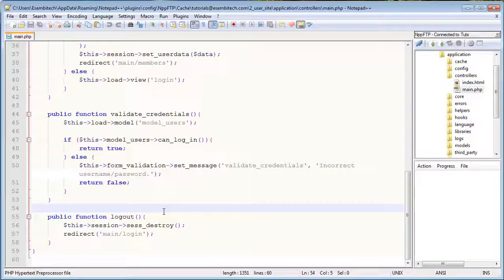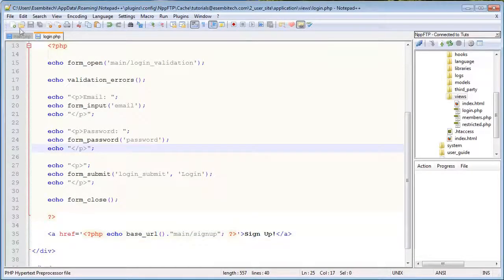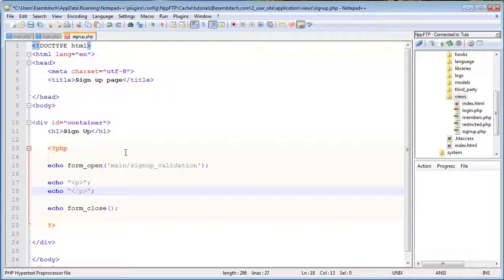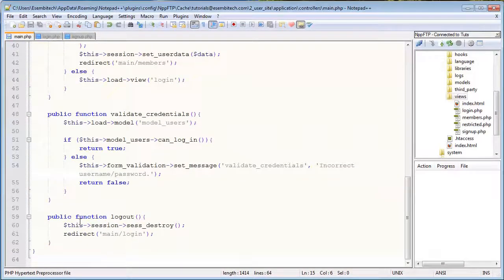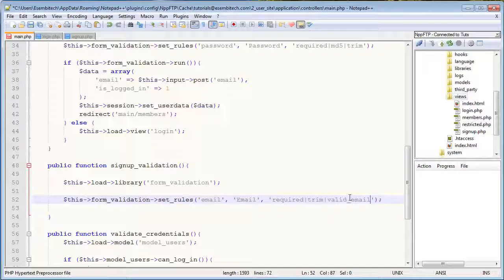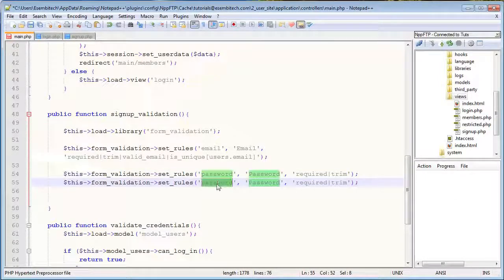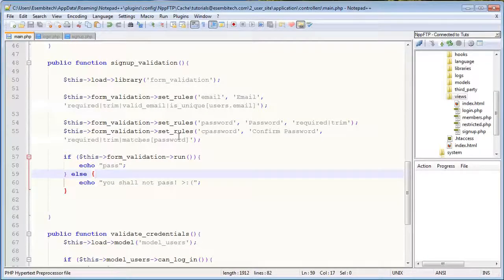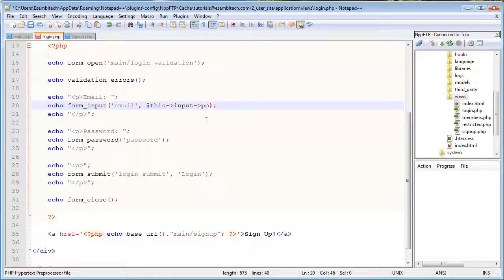CodeIgniter Tutorials Registration & Login Part 9 13